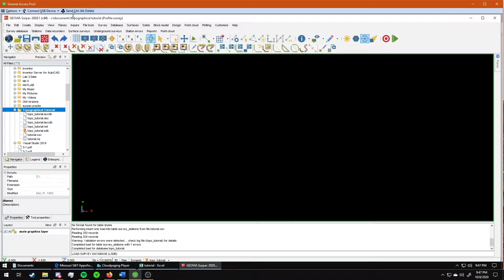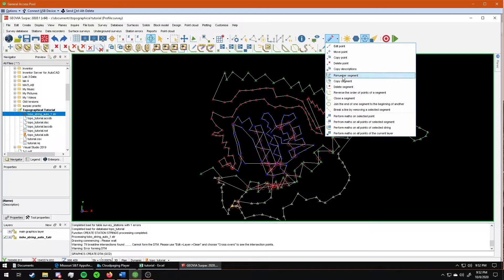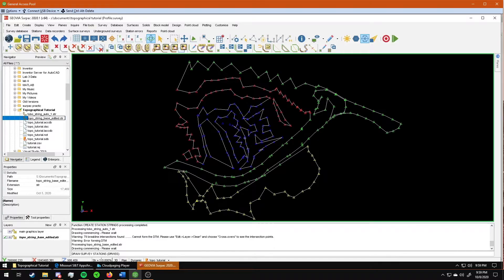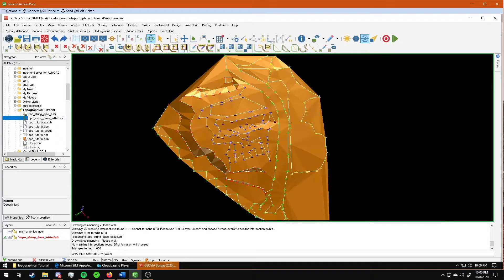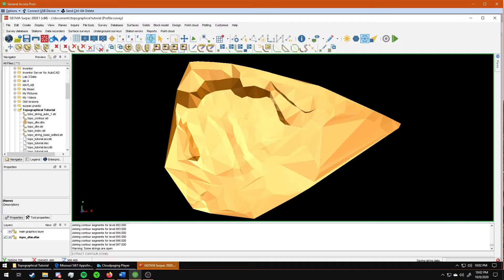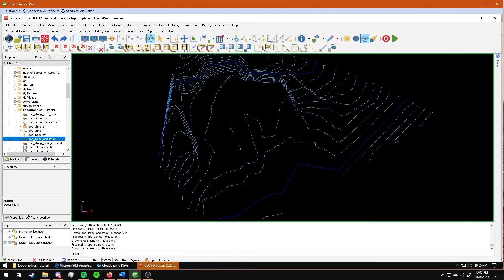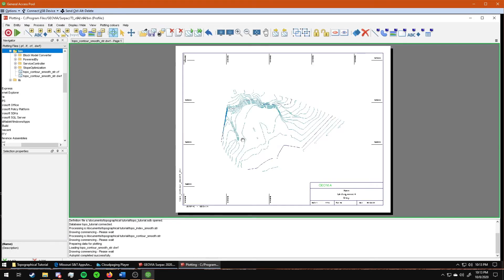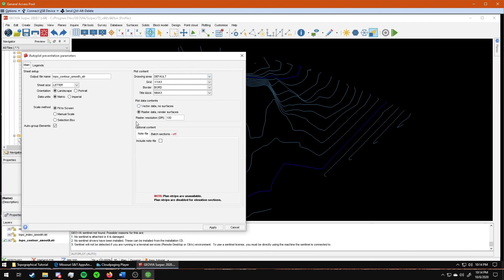Surpac Tutorial 4 Topographic Contouring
This is a suprac tutorial video for the Missouri S&T Survey for Mineral Engineers class. It demonstrates the tools and steps needed to complete both the associated assignment and lab.